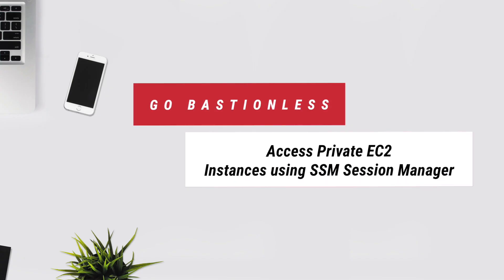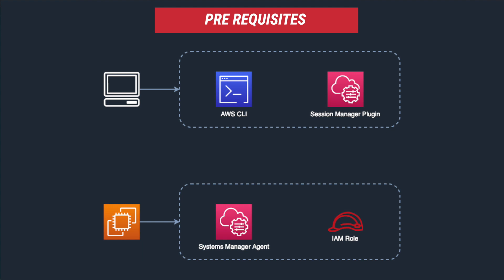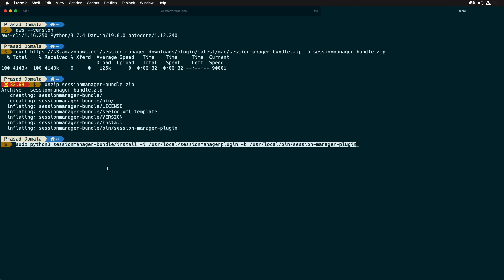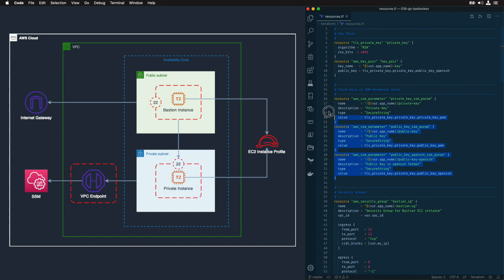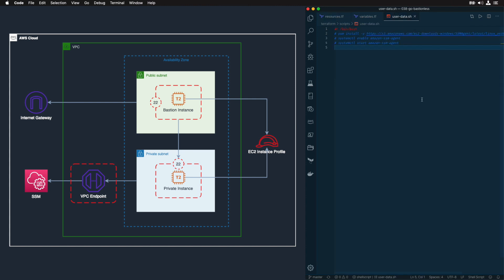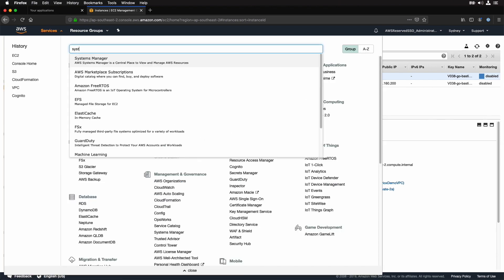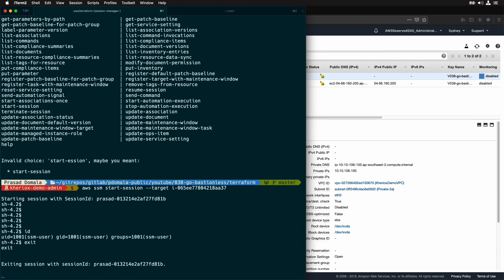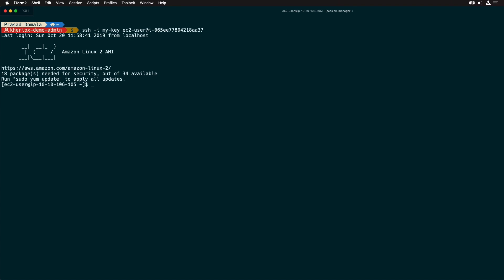Go Bastionless - Access Private EC2 Instances using SSM Session Manager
In this video I will show you how to access private EC2 instances without bastion host using AWS SSM Session Manager.